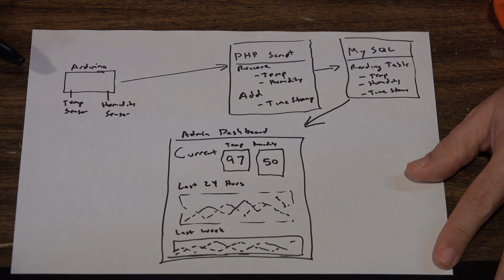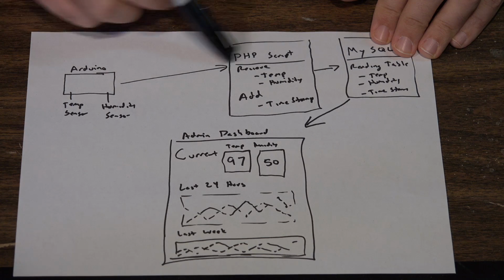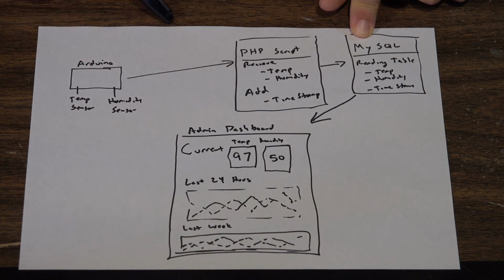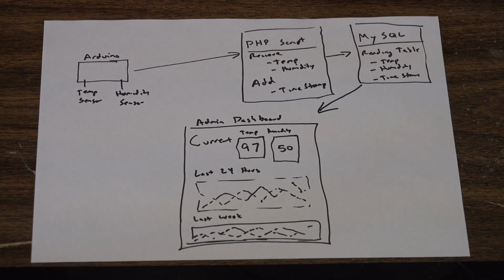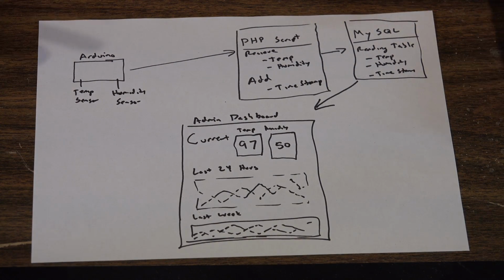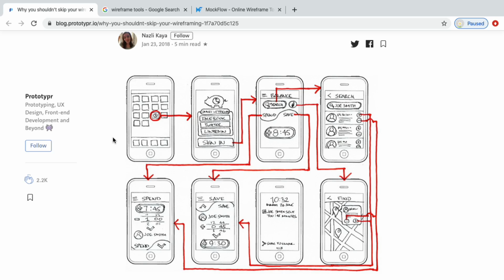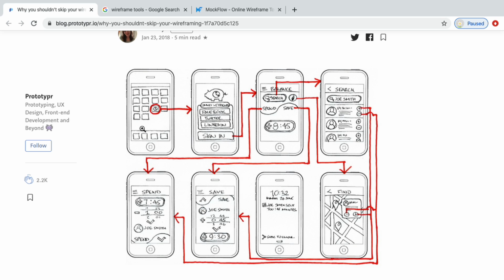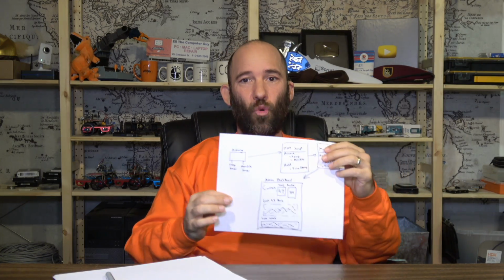Programming Intro - Wireframing Intro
Wireframing is simply sketching out the design for your application before you start building it. You can use a pen and paper, Google Docs, or specialized Wireframing Software.

By using Wireframing you can make edits to your plan before you start the complicated coding process, and can easily gain buy in and criticism from interested parties.